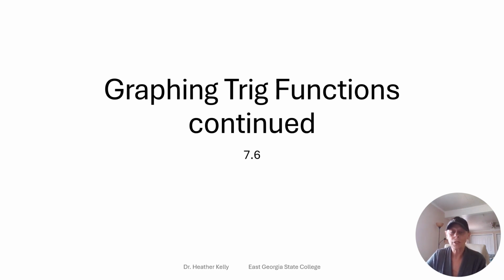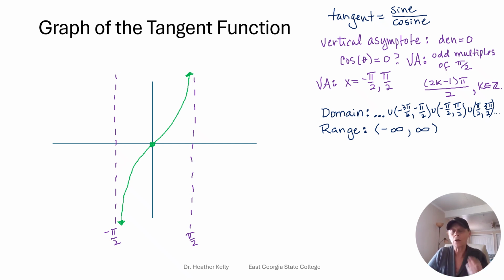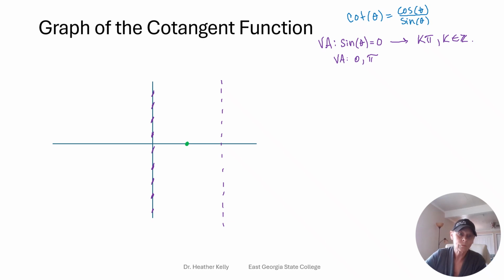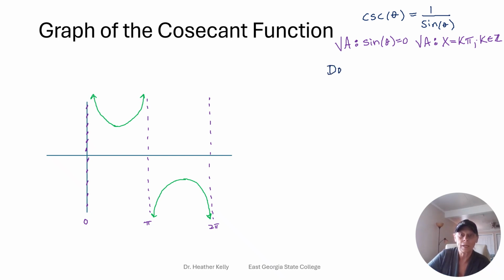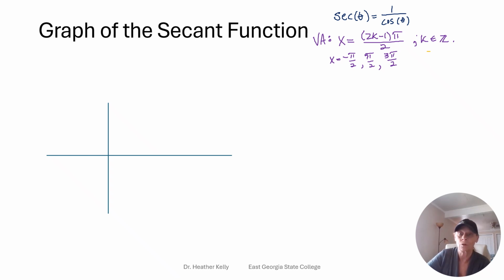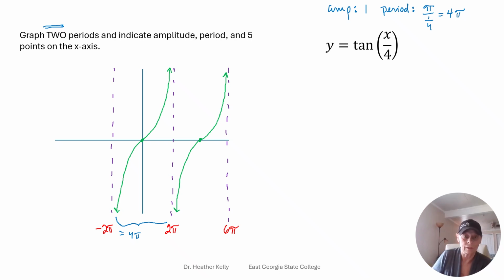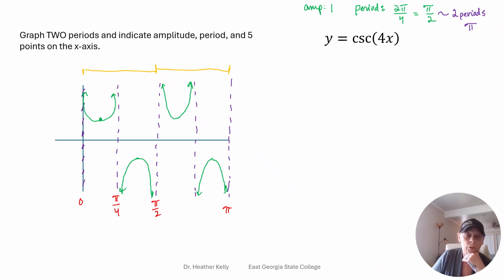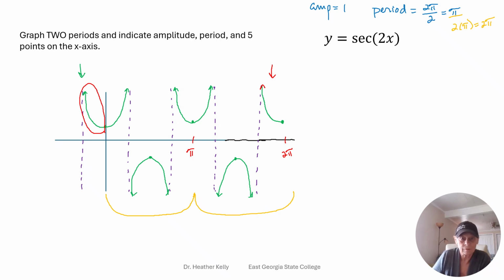Graphing Trig Functions 7.7/7.8 12.5 of 24 part 2